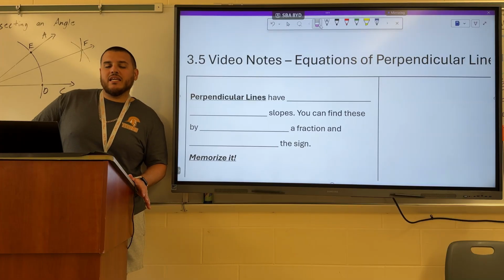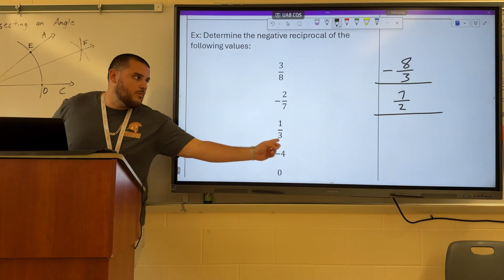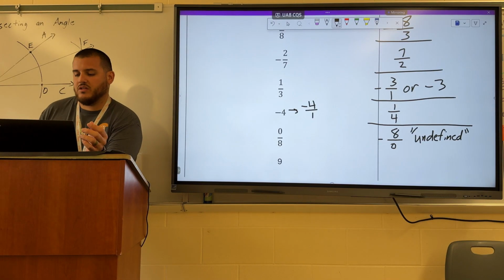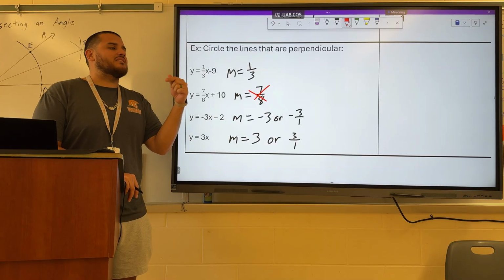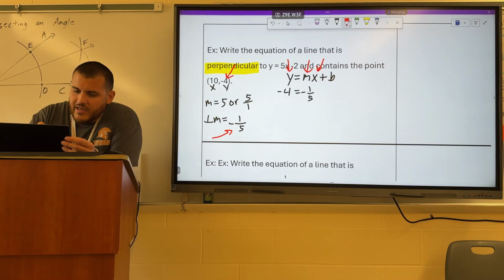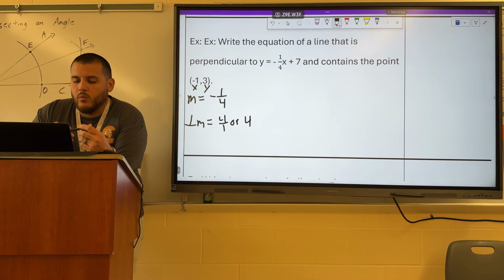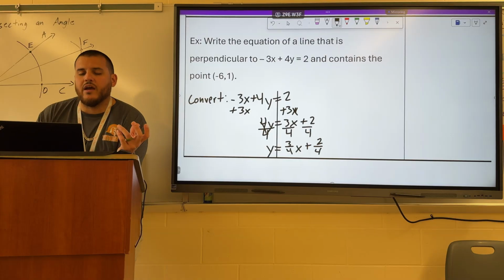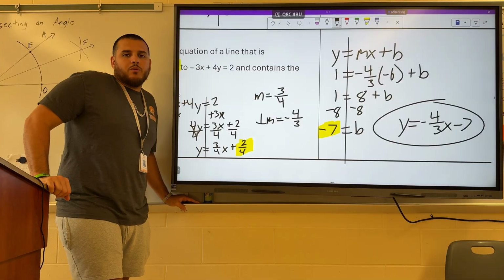3.5 - Perpendicular Line Equations - Geometry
In this lesson we will be learning how to write the equations of perpendicular lines in slope intercept form using a given slope and a point on the line. Happy learning!